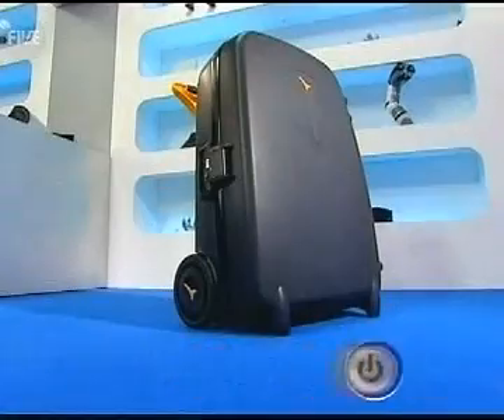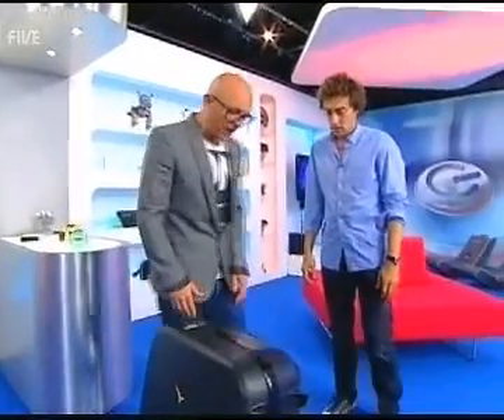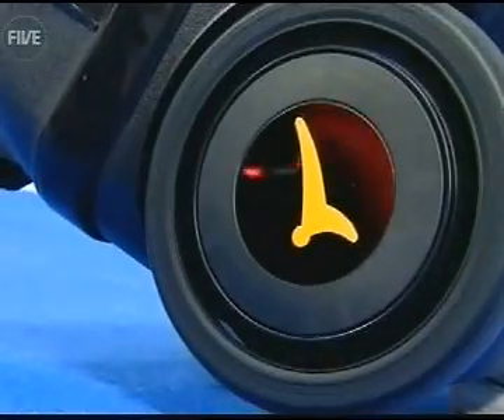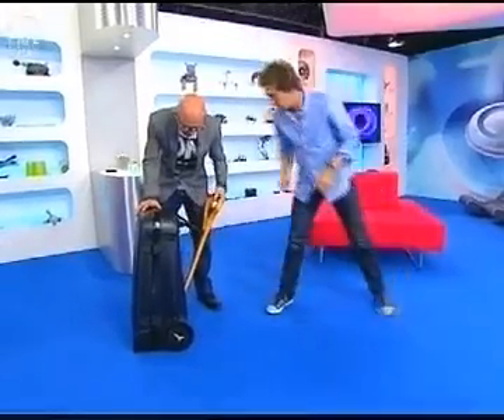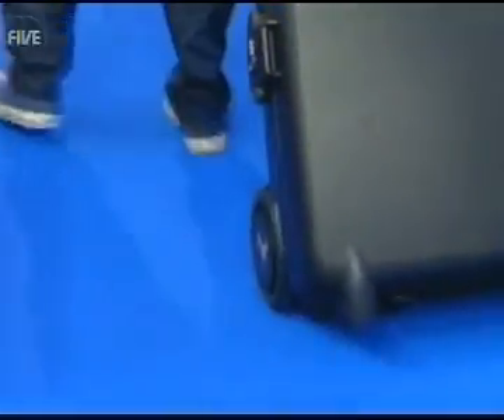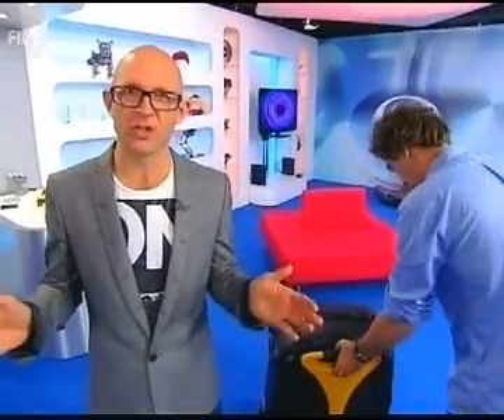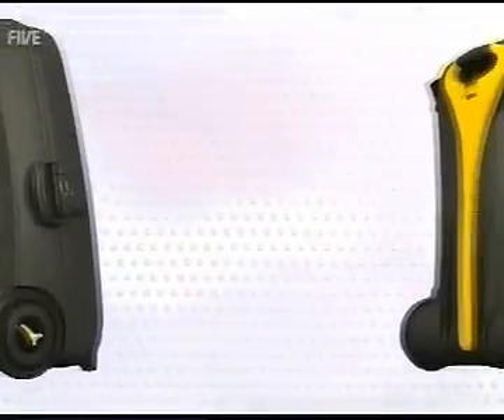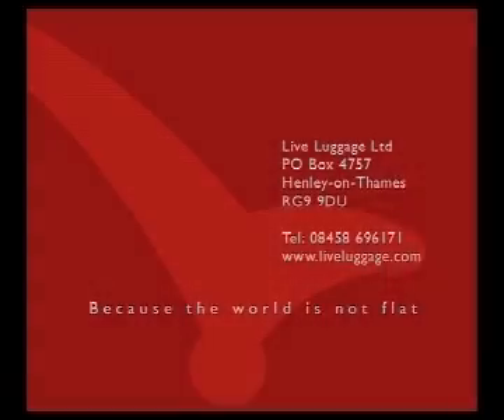Live Luggage as Featured on the Gadget Show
The worlds first motorised suitcase with all electronics, software, motors built into wheels.